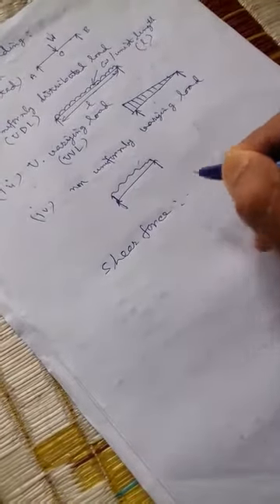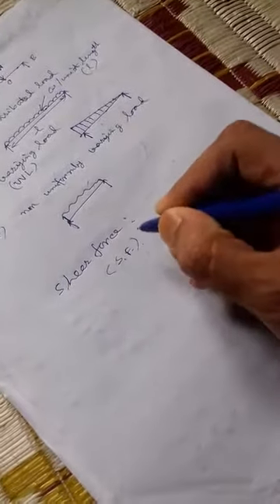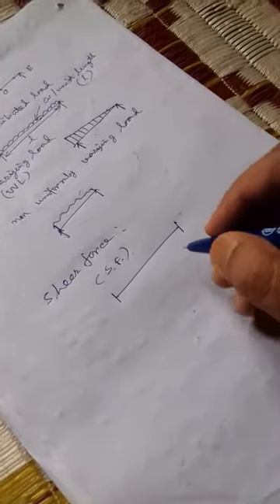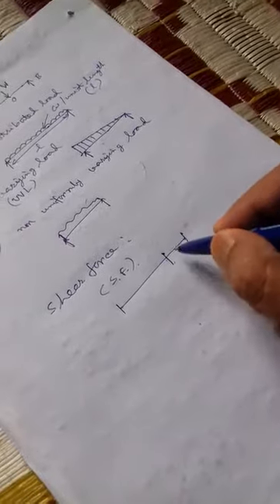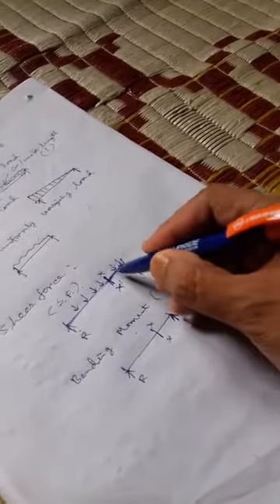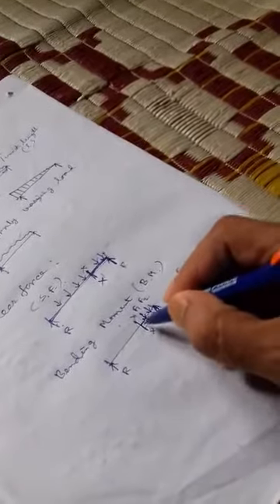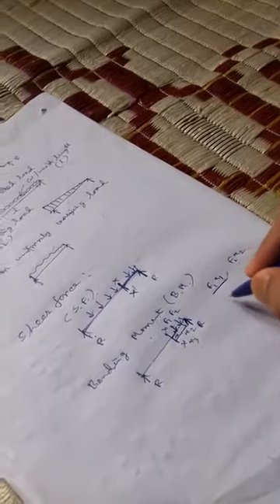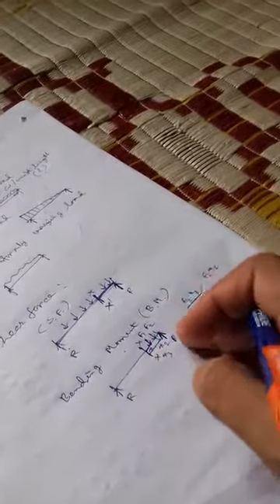28 April 2020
SHEAR FORCE & BENDING MOMENT , PART-III